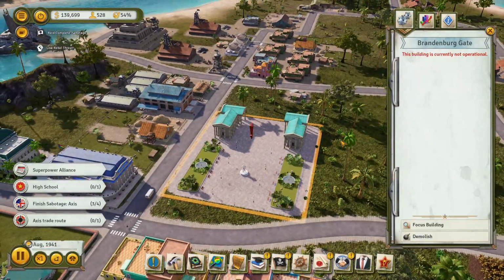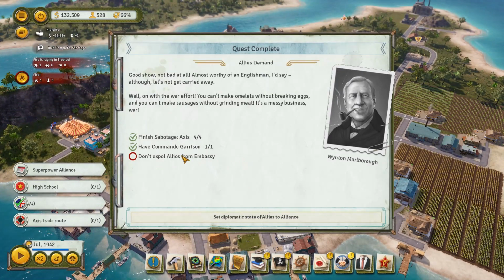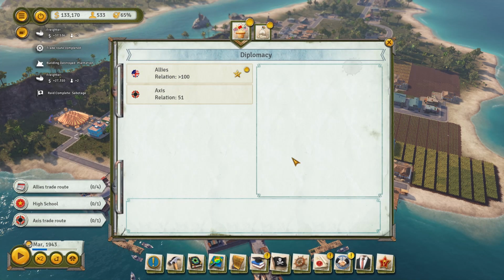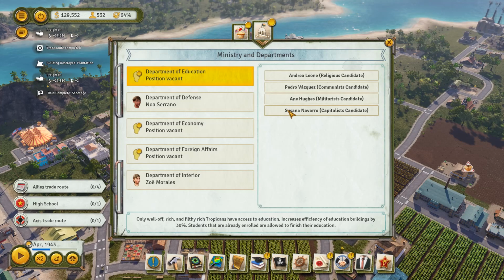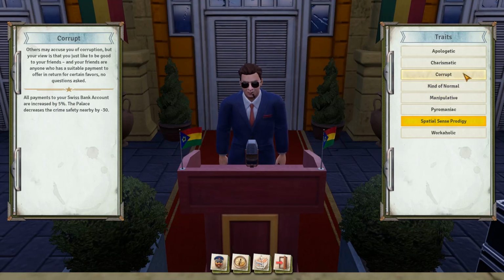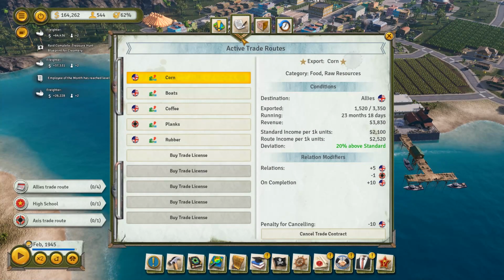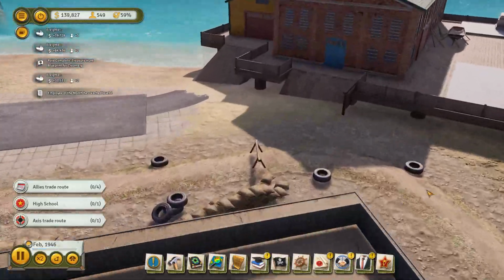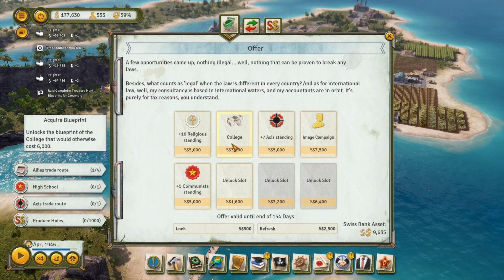Let's Play Tropico 6 - 10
El Presidente is back! Prove yourself once again as a feared dictator or peace-loving statesman on the island state of Tropico and shape the fate of your very own banana republic through four distinctive eras.